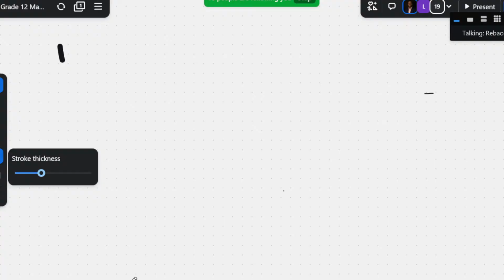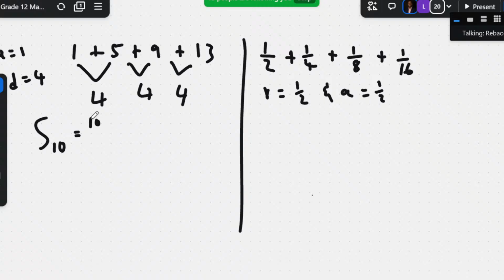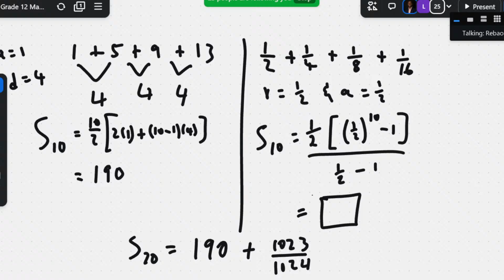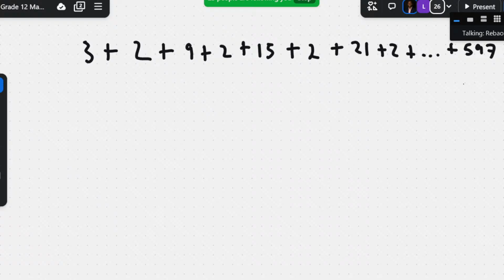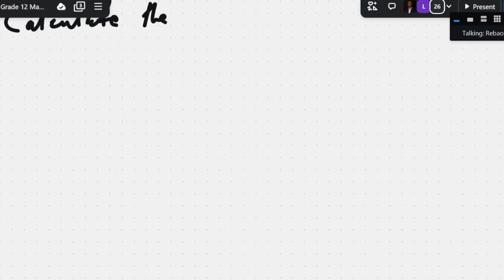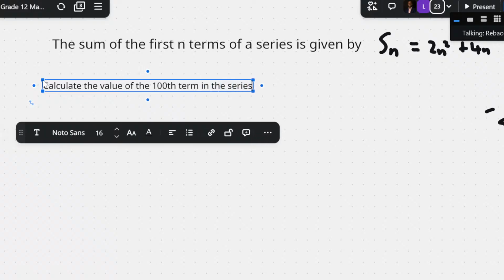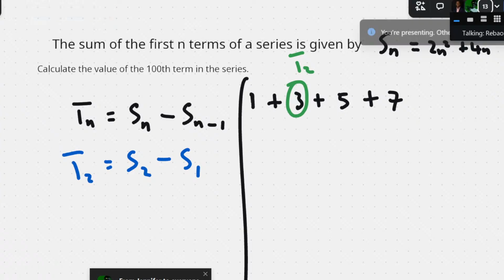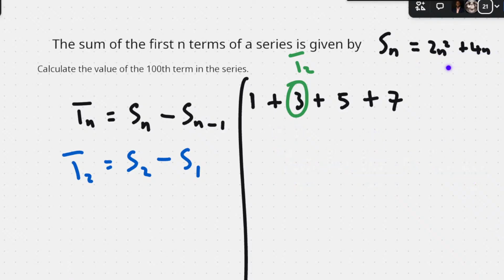Stream via RTMP (OBS, Vmix, Zoom) with Restream